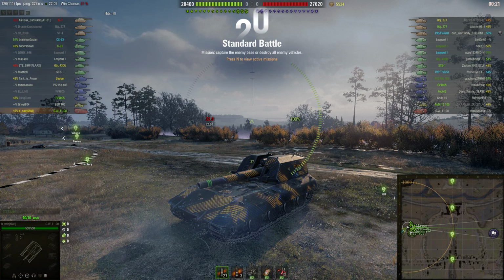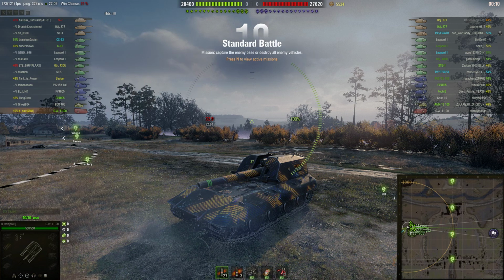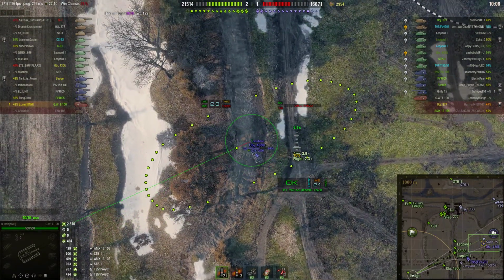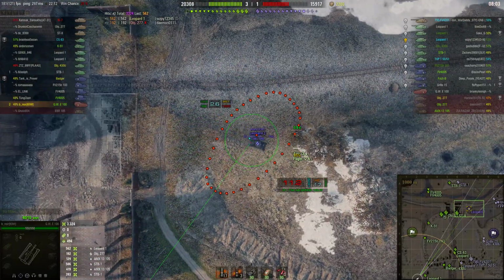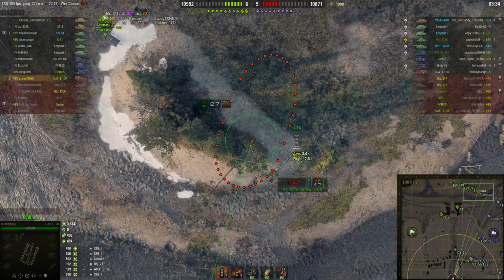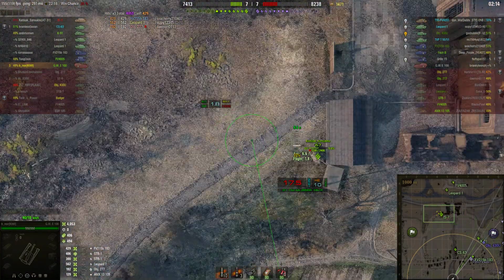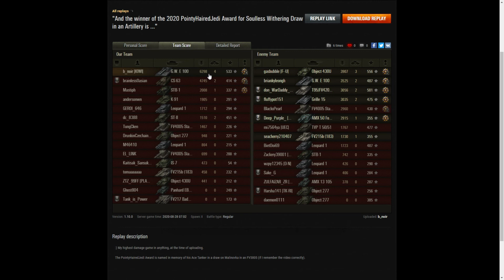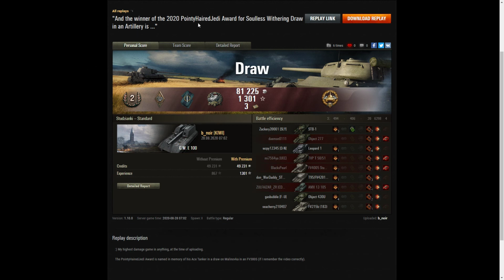G.W. E 100 - Gore's Medal & High Caliber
This replay is from 28 August 2020 on Studzianki. The player, b_noir [KIWI] in the G.W. E 100 was awarded a Gore's Medal and High Caliber.